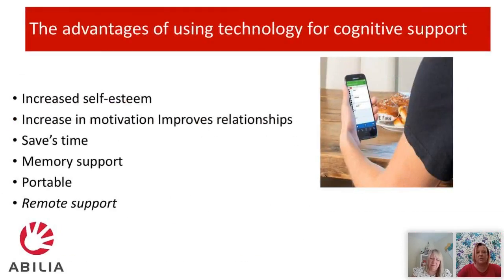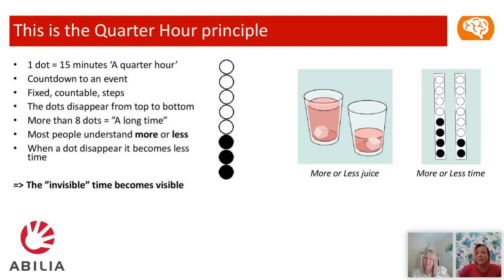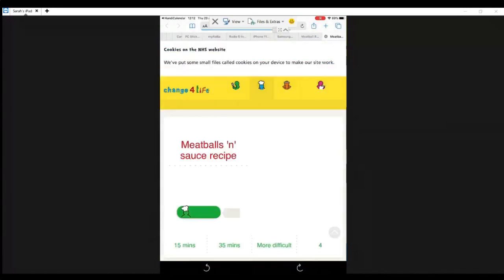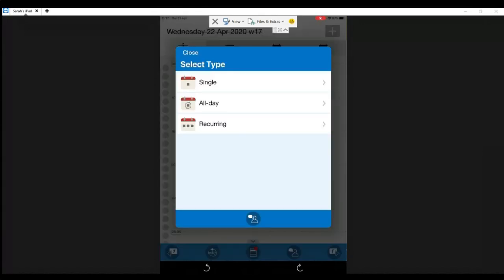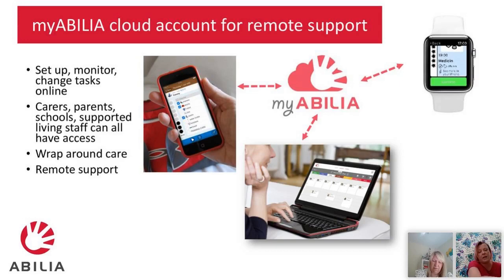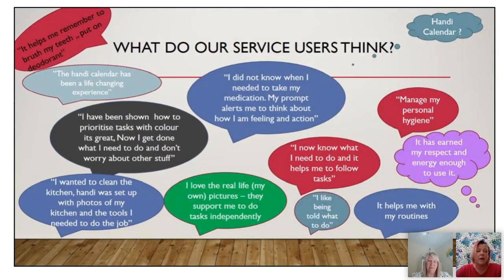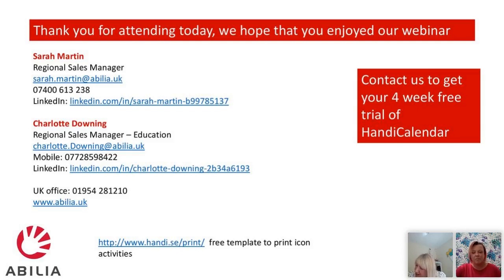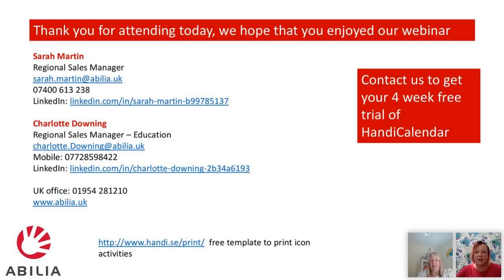UK Webinar - HandiCalendar to enable independence and remote support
Charlotte and I take you through an in-depth look at how HandiCalendar can support independent living and also provide remote support so that a family member, carer, key worker or school support person can also support the user.